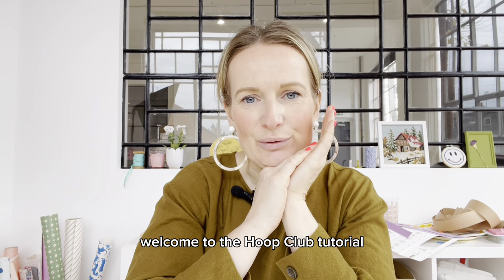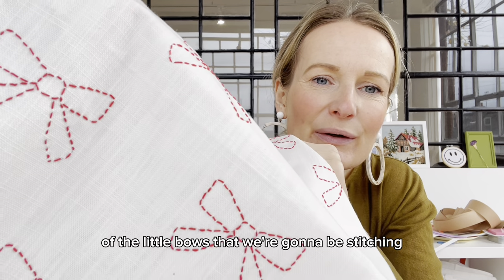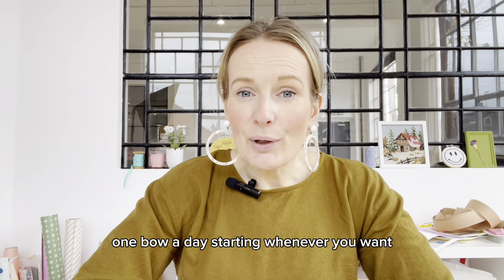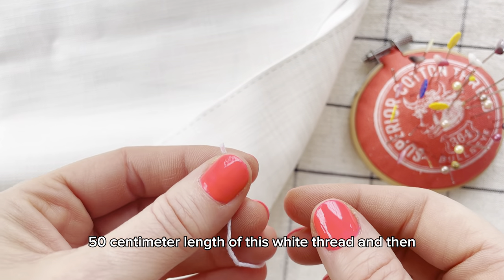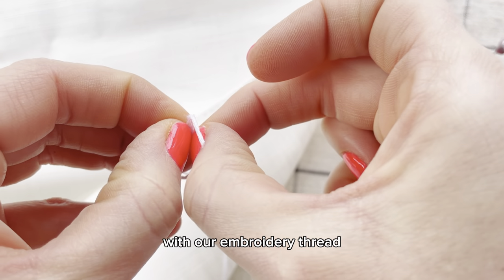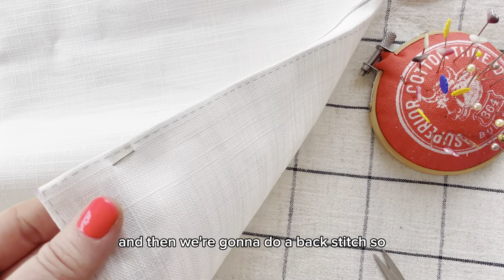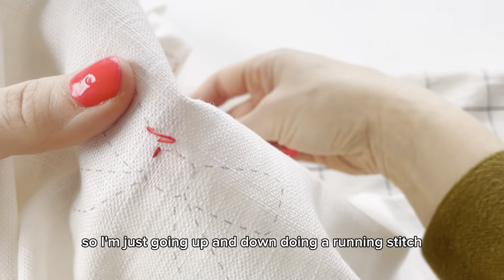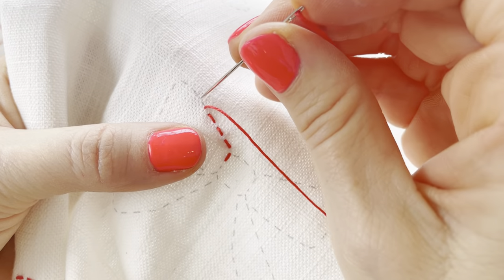Hoop Club Winter Box 2023 Tutorial Part 1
I introduce the contents of the box and show you how to edge your linen table runner and how to stitch the bows. Part 2 will include the Origami Stars tutorial.